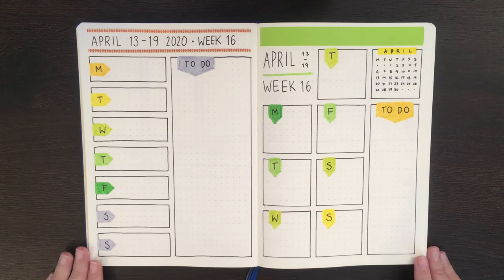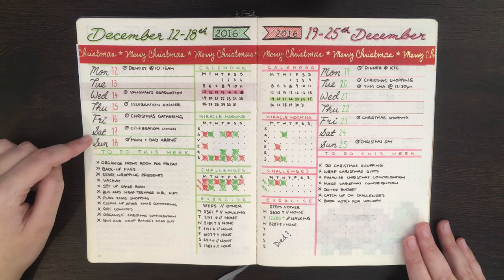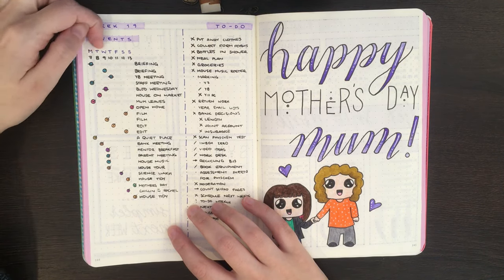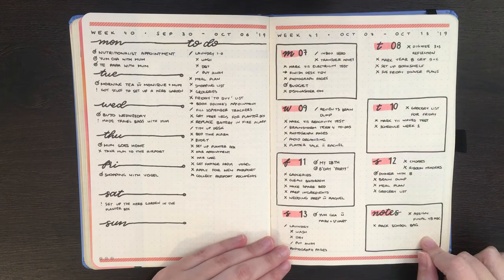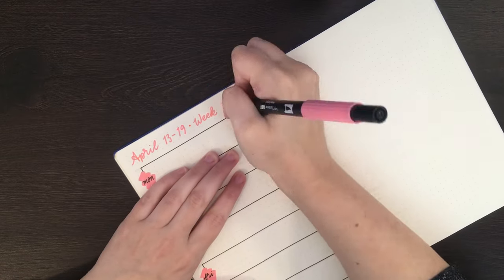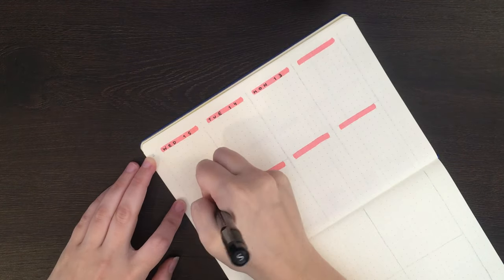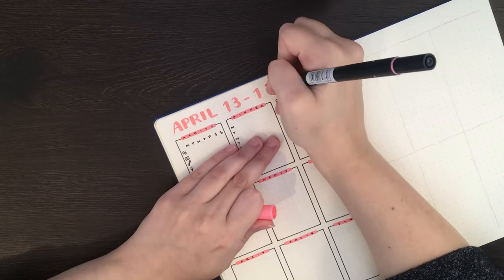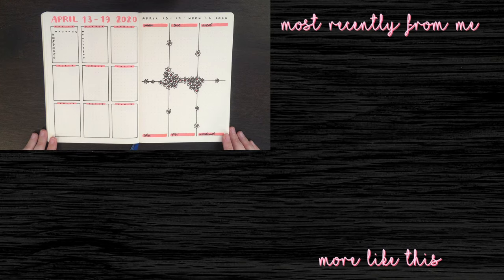One-page bullet journal weekly logs 💜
One-page bullet journal weekly spread ideas! 🥳 This includes doing a flip through of my past bullet journals to look at the one-page weeklies I've used before, and doing a setup of 6 different ideas that you could use 😄 Do you use one-page weeklies? I think they're great for bullet journal beginners!